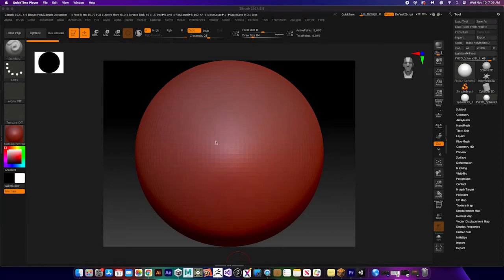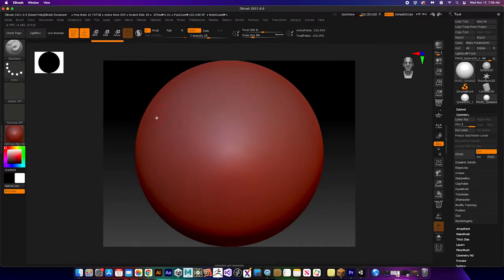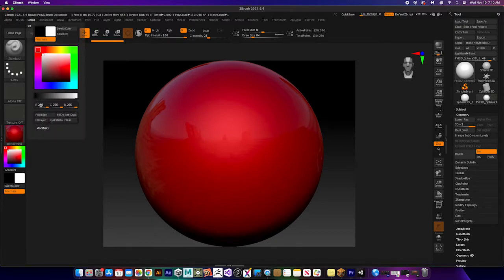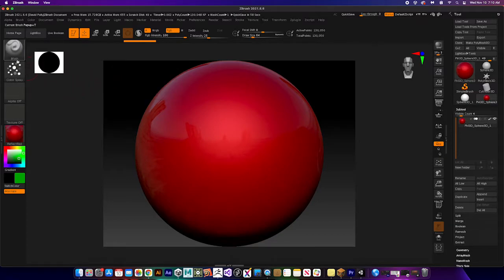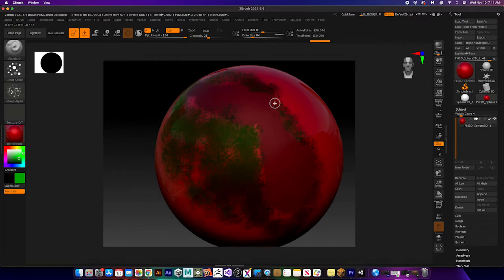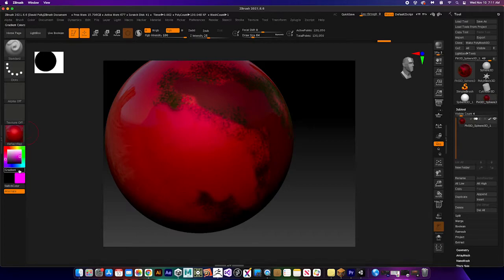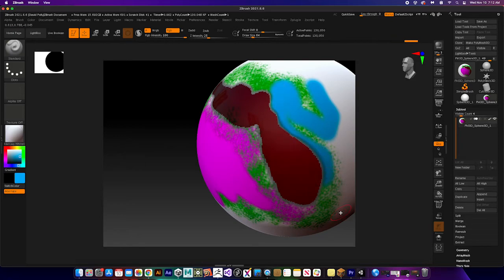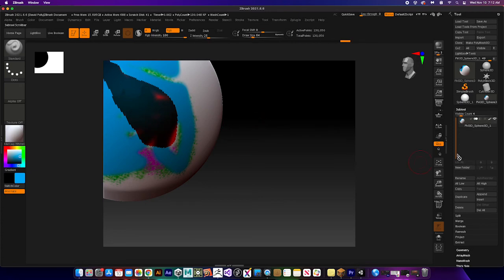PolyPainting in Zbrush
How to set a material and Poly Paint in Zbrush